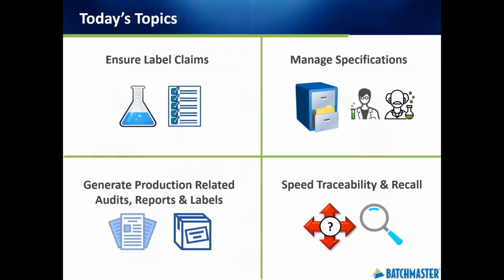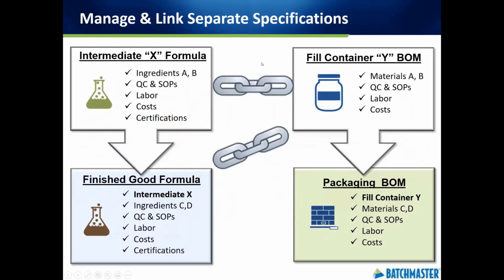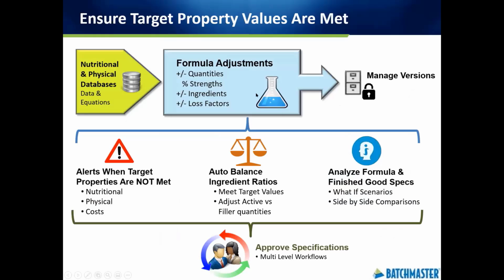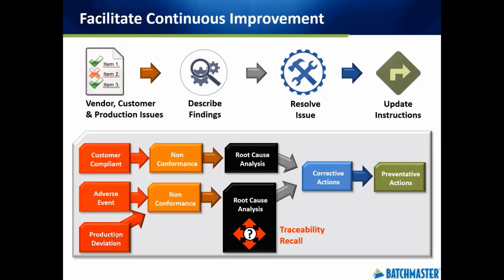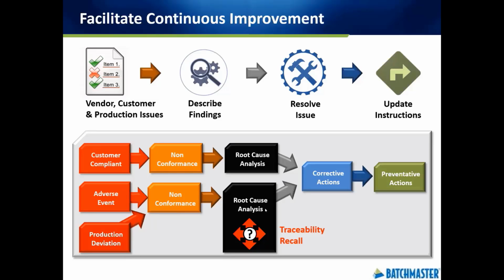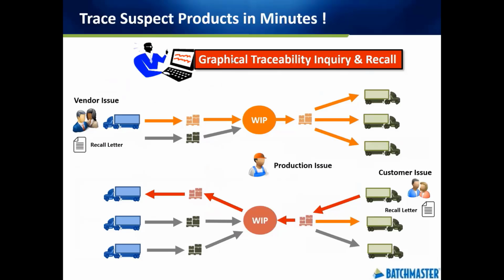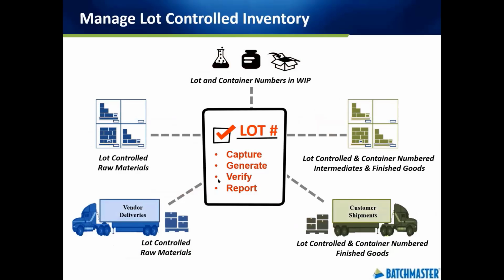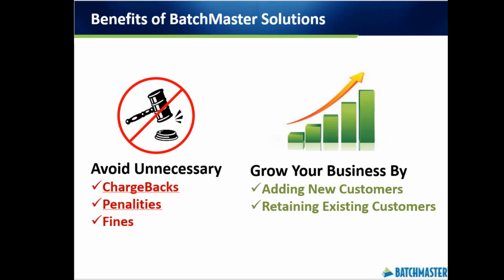BatchMaster Compliance and Regulatory Features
BatchMaster Manufacturing software addresses regulatory requirements in terms of formulation label claims, quality, traceability & recall, CFR 21 part 11, audit reporting, documentation and label generation.